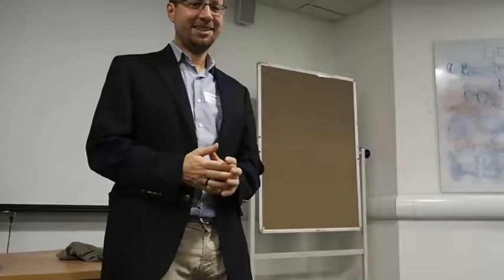Marcus Orellana (Human Rights Watch) - Towards a Human Right to a Healthy Environment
Title: Towards Global Recognition of the Right to a Healthy Environment
Speaker: Marcos Orellana (Human Rights Watch)
19 October 2017
Venue: SOAS, University of London

 In the face of a global and deepening environmental crisis, global recognition of the right to a healthy environment is sorely lacking in the international landscape. The recognition and implementation of this right would provide discursive force and means of accountability for people who suffer from environment harm, including the unsustainable extraction of natural resources. It would also strengthen the work of environmental defenders, who so often are stigmatized as anti-development and persecuted. After decades of incubation of the right to a healthy environment at the national and regional levels, windows of opportunity for global recognition are opening. On one track, the UN’s Special Rapporteur on Human Rights and Environment work over the last five years has set the stage for a fresh discussion on recognition at the Human Rights Council or the General Assembly. On another track, the French Government has launched a diplomatic initiative at the General Assembly toward a “Global Pact for the Environment,” with the right to an ecologically sound environment as one of its pillars. The discussion will examine these tracks and implications of the global recognition of the right to a healthy environment.

Marcos Orellana Marcos A. Orellana is the director of the Environment and Human Rights Division at Human Rights Watch. He has worked most recently at the Washington DC-based Center for International Environmental Law (CIEL). At CIEL, Marcos collaborated with many environmental and human rights groups and multilateral institutions around the world, participated at processes leading to environmental agreements, and conducted advocacy on environmental issues at regional and global human rights forums. Marcos is adjunct associate professor at the George Washington University School of Law.